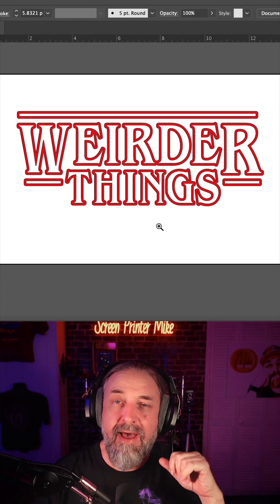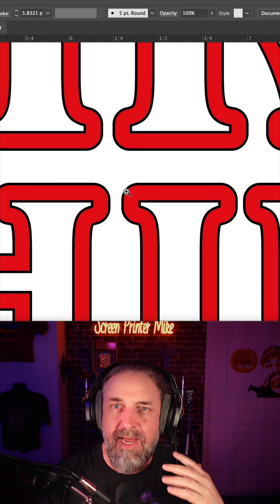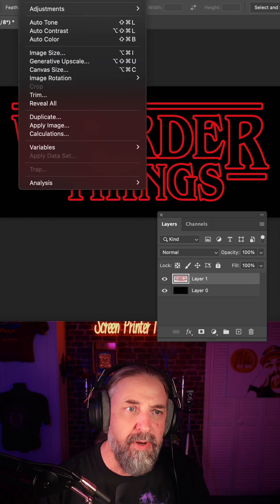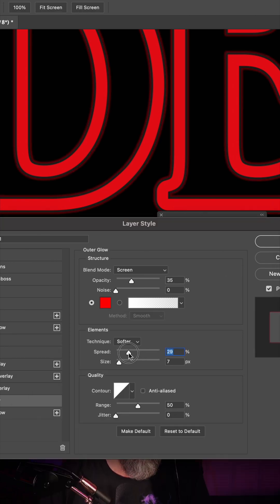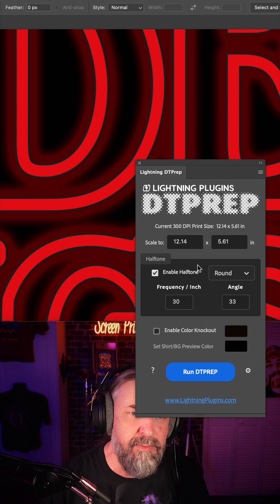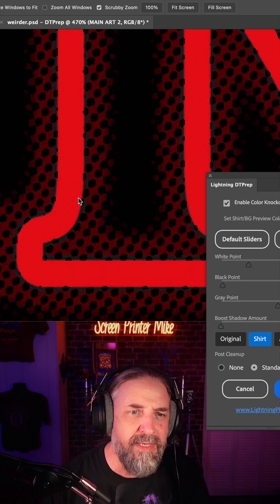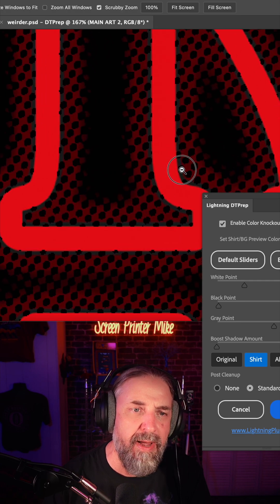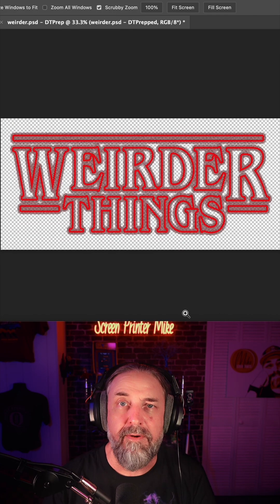Glow effect for DTF tutorial